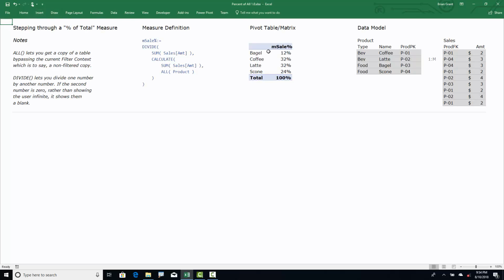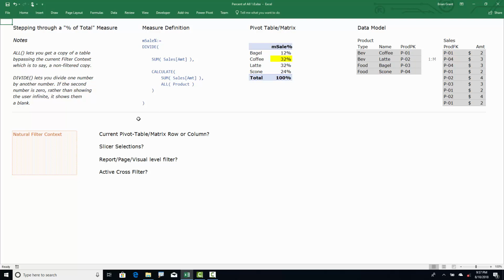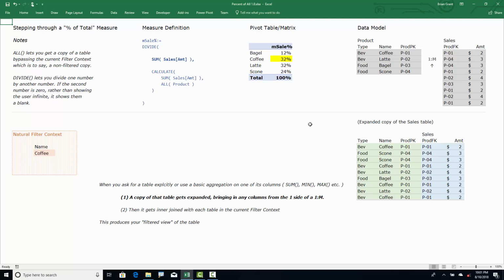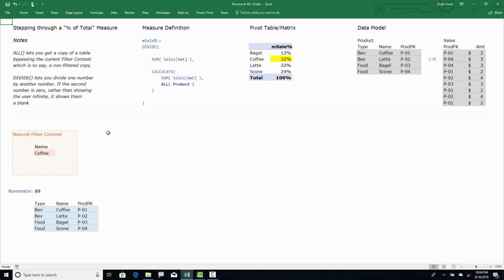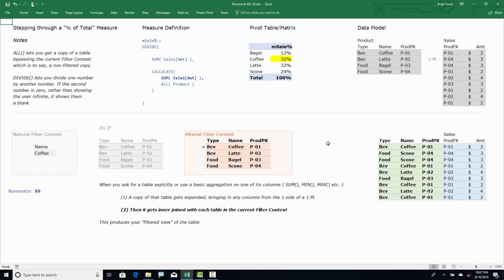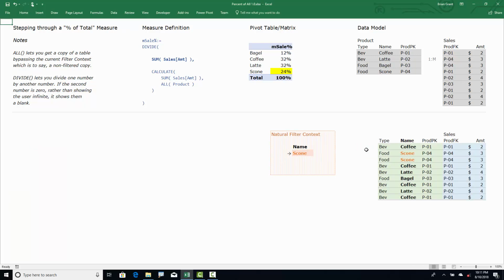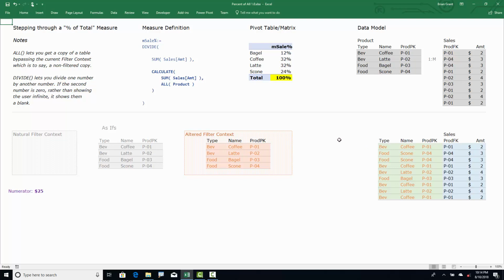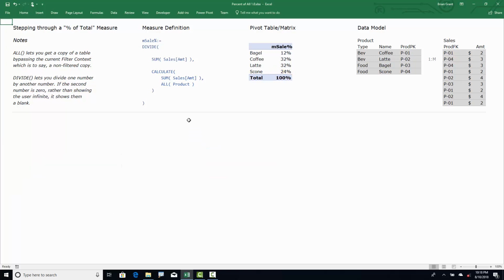DAX % of Total: A Visual Walkthrough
Getting a percent of total measure working in DAX, understanding how it's working in a non vague way can be quite a bit trickier. Really it is an ideal pattern to learn some of the underlying behavior of DAX.

In this video, we take a very simple percent of total measure and let you poke behind the curtain to see what's happening internally at each step of evaluation. If you're new to DAX or you've been doing it for a while but feel your understanding is very cursory this video may help snap a lot of things into focus for you.